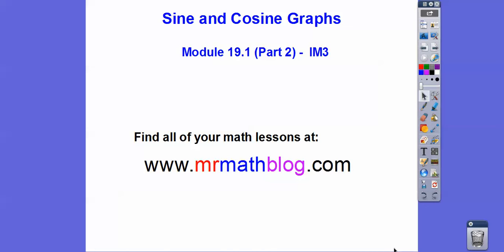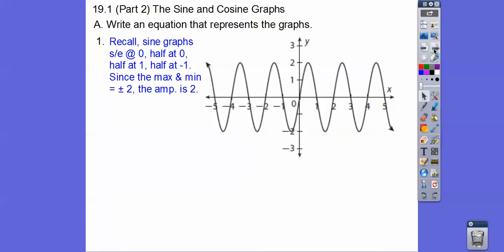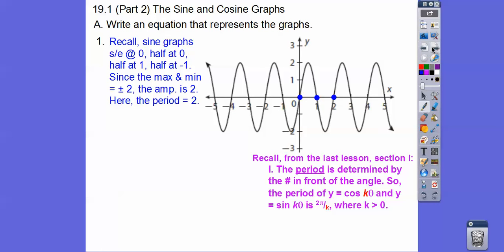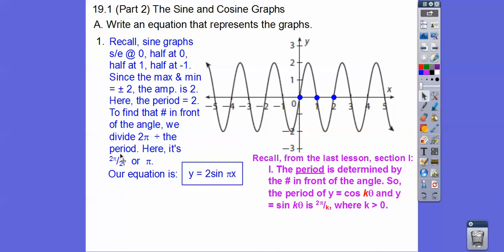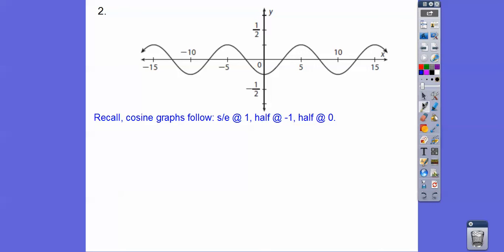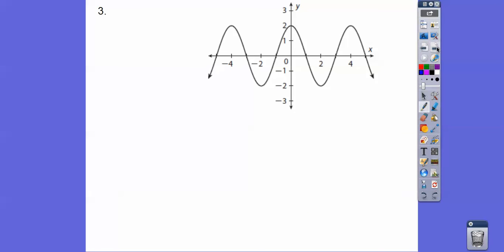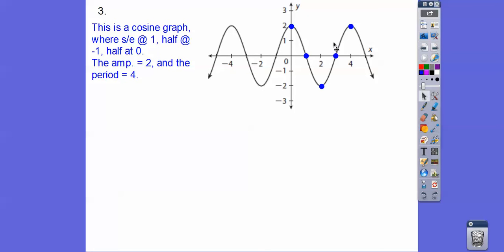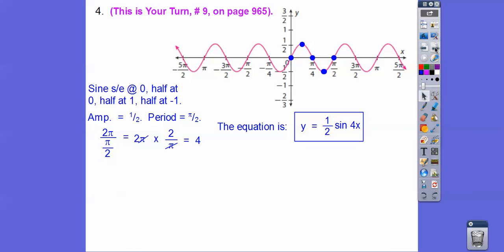Sine and Cosine Graphs - Module 19.1 (Part 2)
This lesson shows how to write equations, given a graph.